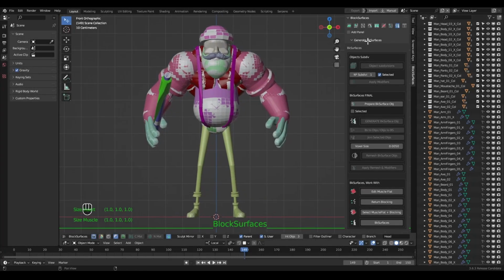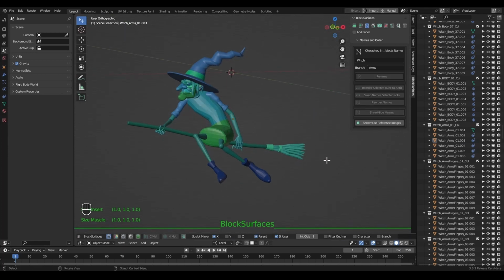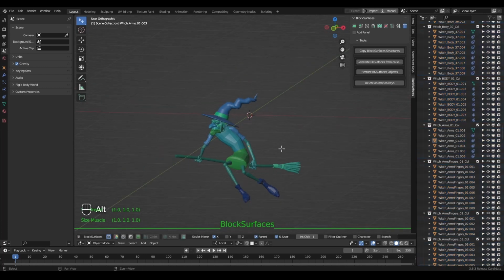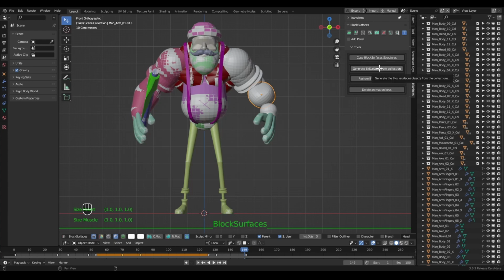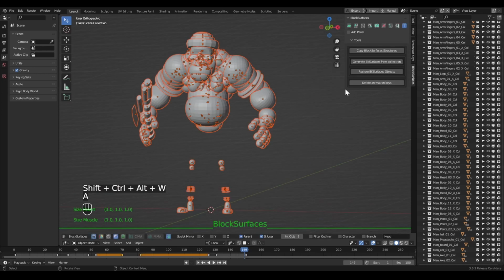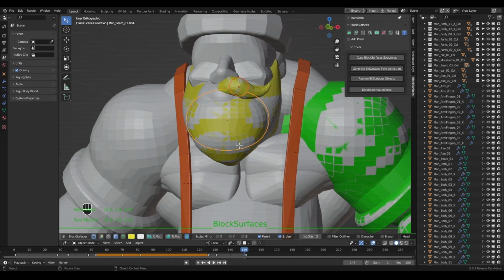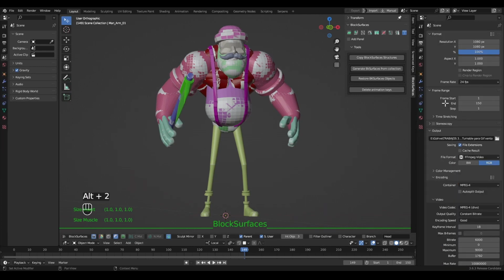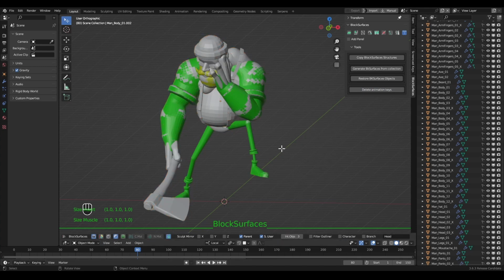Blocksurfaces Manual V1 0 025 Panel 9 Tools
In this video we will look at the small tools available in Panel 9 of Blocksurfaces. We'll cover copying Blocksurfaces structures, generating Bksurfaces from a collection, restoring deleted Bksurfaces objects and removing animation keys. By the end of the video you'll be familiar with these useful tools in Blocksurfaces.

00:00 Blocksurfaces tools
00:07 Copy Blocksurfaces Structures
02:43 Generate Bksurfaces from Collection
05:55 Restore Bksurfaces Objects
07:02 Delete Animation keys